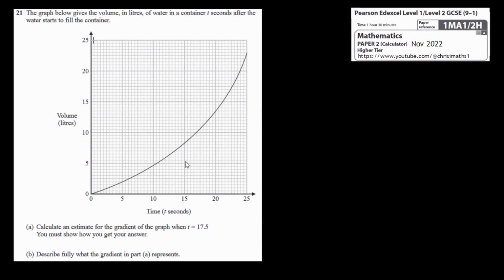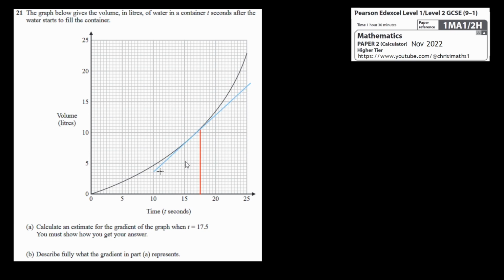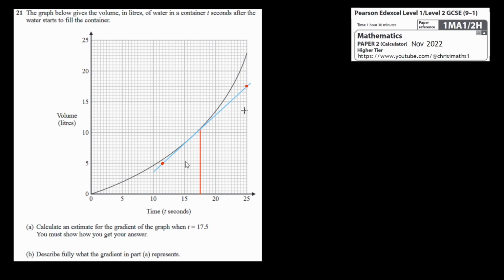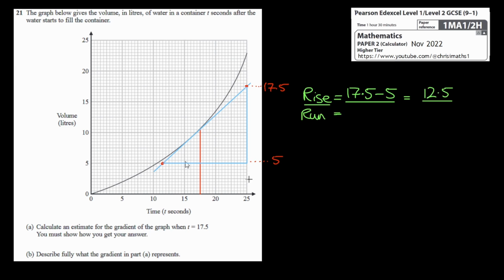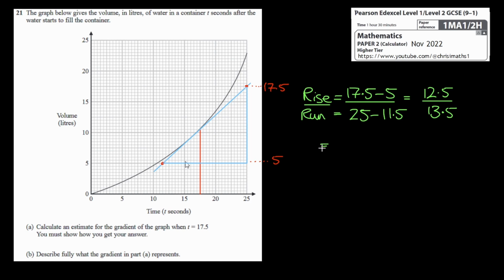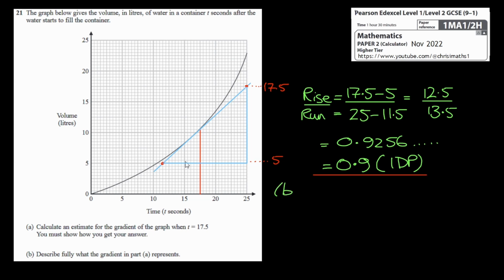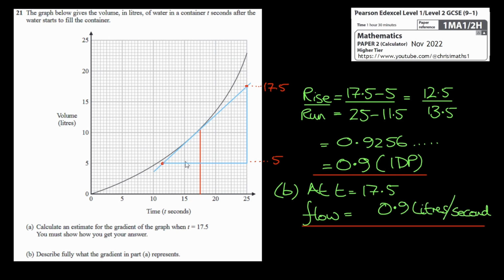P2 Q21 Graphical Solutions Edexcel GCSE Nov 2022